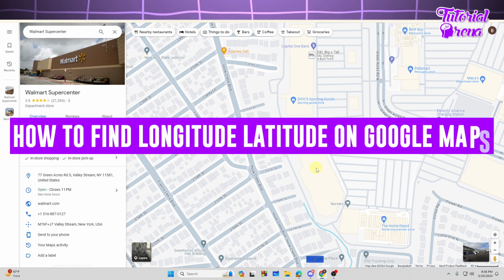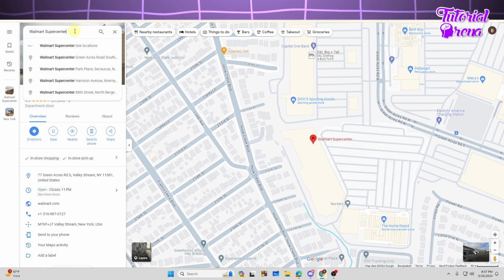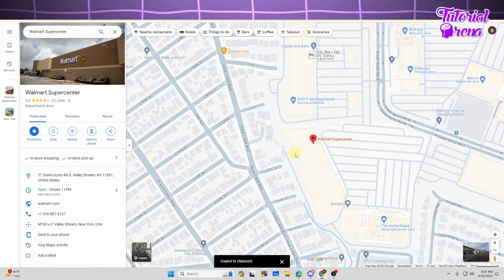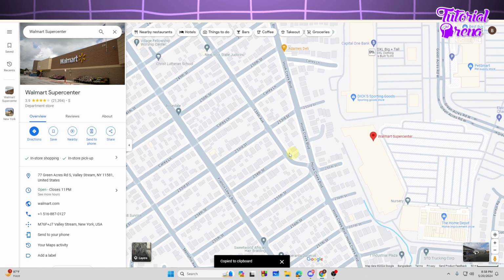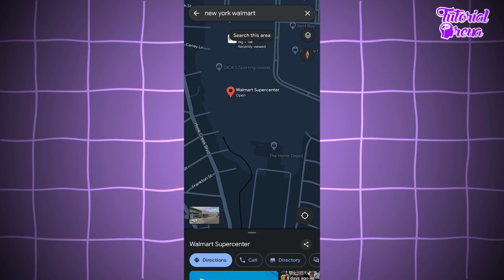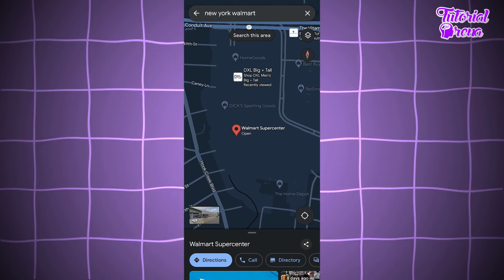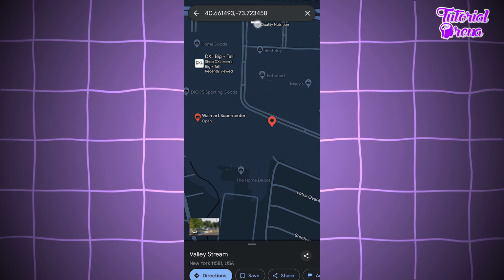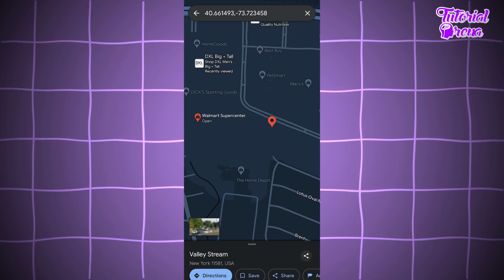How to Find Longitude Latitude on google maps || Both PC & Android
Hey Everyone, Welcome to Tutorial Arena! In this video, I'm going to Show you how to find longitude latitude on google maps both on pc and android phones.